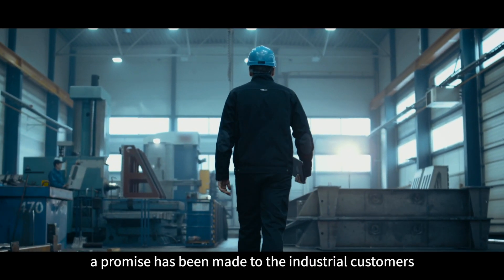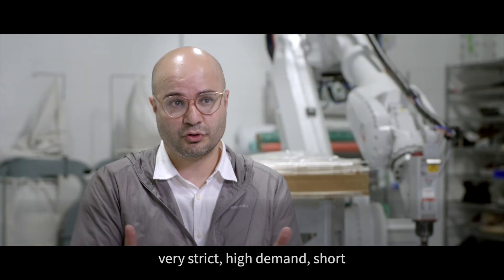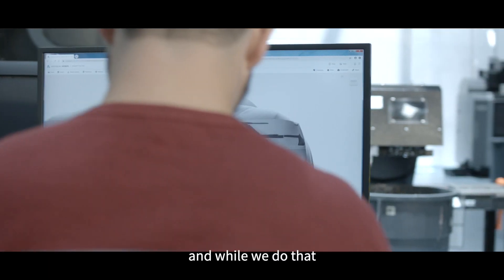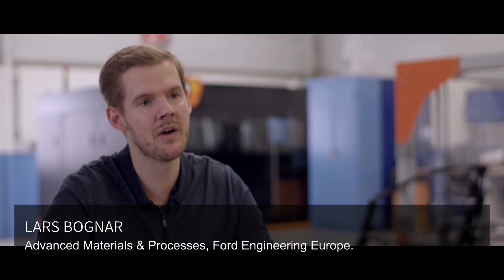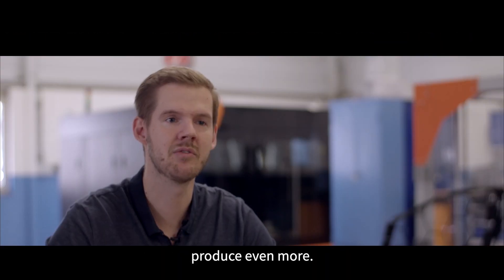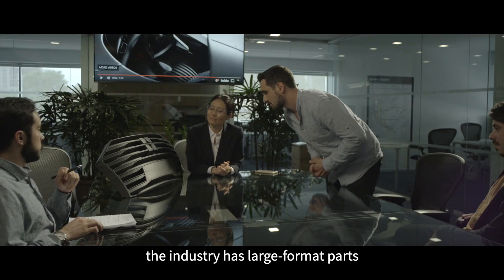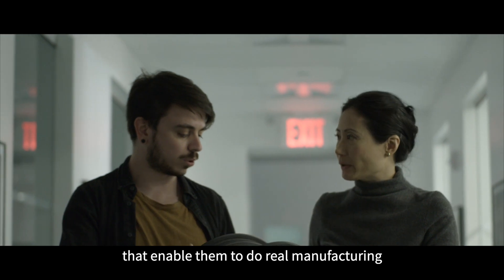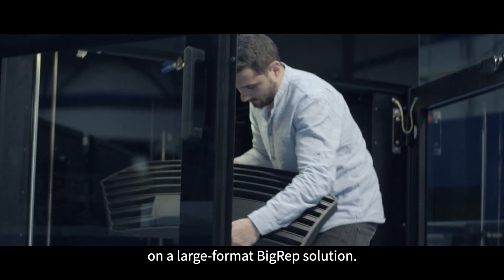BigRep PRO - An Industrial Machine for Professional Production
The BigRep PRO, built with BigRep’s  Metering Extruder Technology (MXT) and a state-of-the-art Bosch CNC control system, is an industrial 3D printer capable of utilizing engineering-grade materials. The PRO produces industrial-quality parts in an enclosed, insulated build envelope with unprecedented speed and precision.

Made for big, impressive prints, the BigRep PRO is responding to market demands. With highly modular controls including a temperature-controlled filament chambers and build platform, the PRO is the first choice for manufacturing industry leaders.

Watch to hear the PRO's unique machine features and customer testimony from Boyce Technologies and Ford Motor Company.